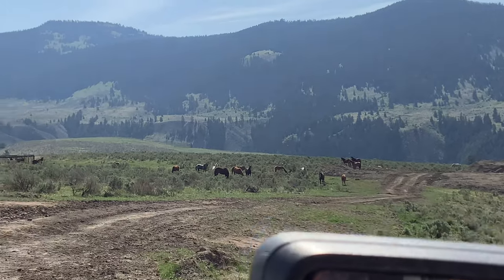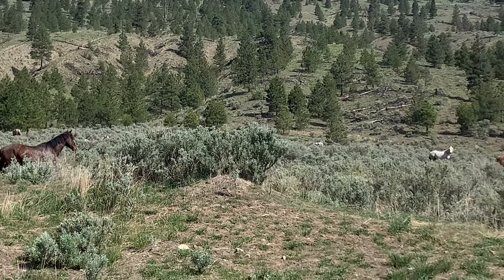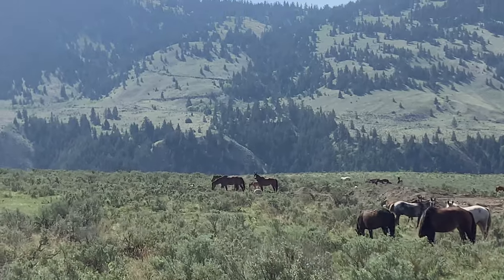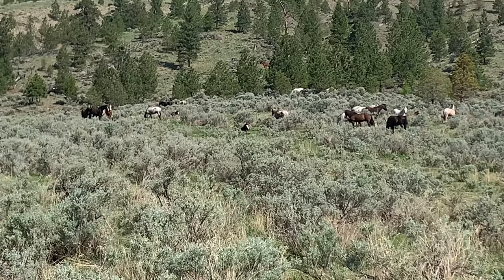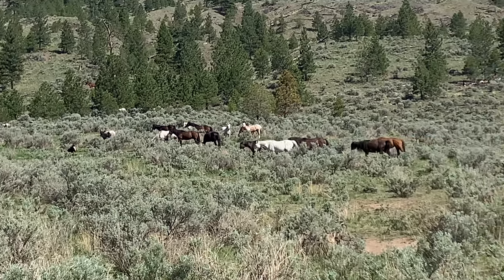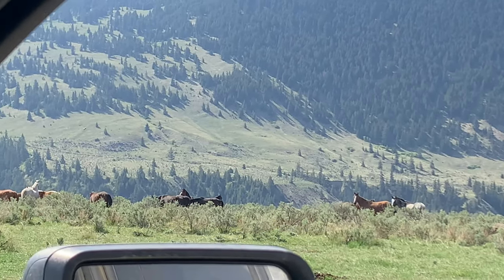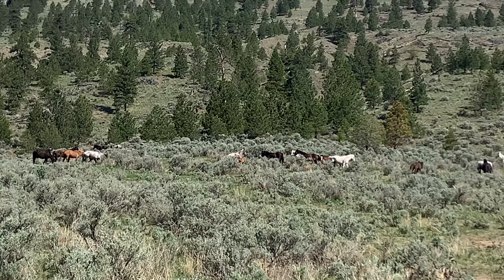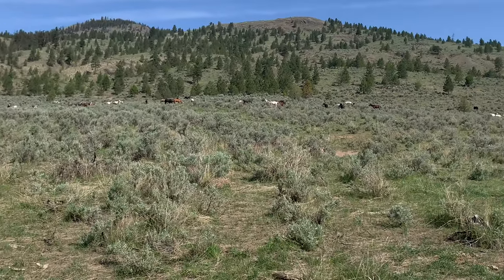look how close these feral horses where today - Camilleshorsemanship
I think I wrote April some where on the video haha the months are blending together.

look at how close the herd is!

was amazing to see them this up close when we first arrived

the horses are looking so good, healthy, the foals are gaining each time we see them.

thanks for joining our daily adventures.